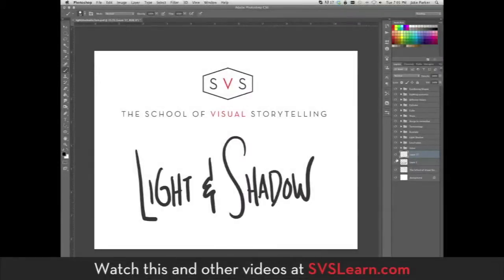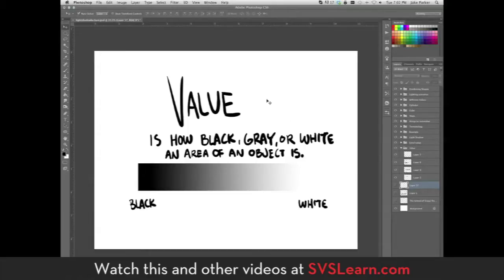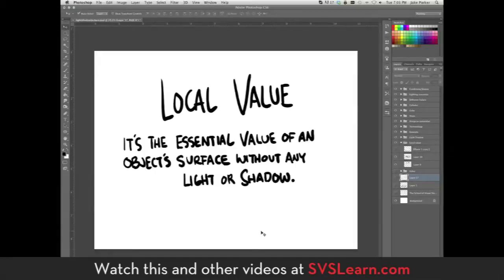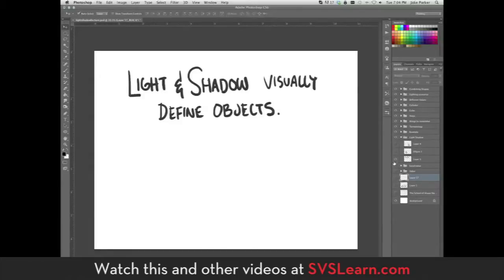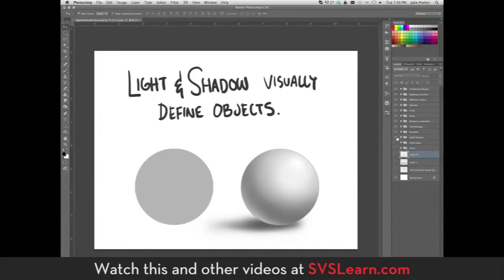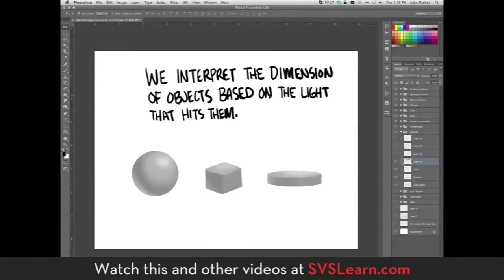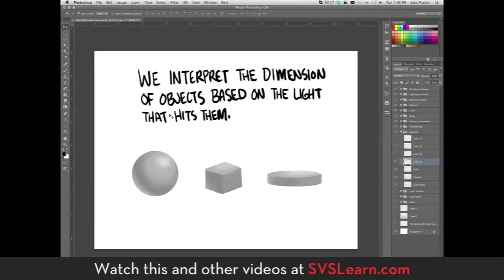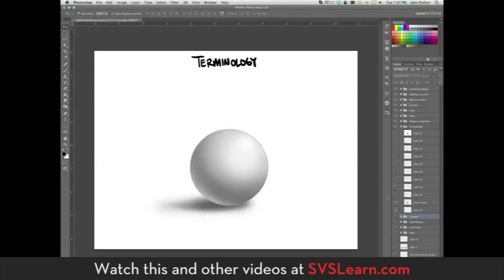Quick Tips "Light and Shadow: Value and Form"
This is a sample of the School of Visual Storytelling's video, "Light and Shadow." Jake Parker takes you through the fundamentals of how light and shadow work so that your illustrations have more dimension and reality.